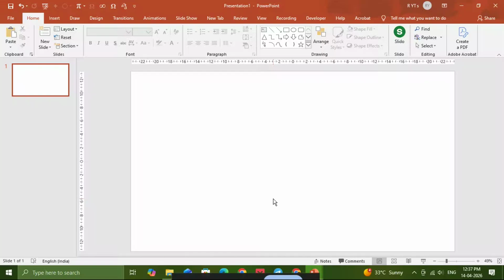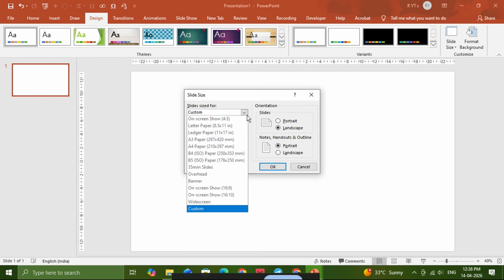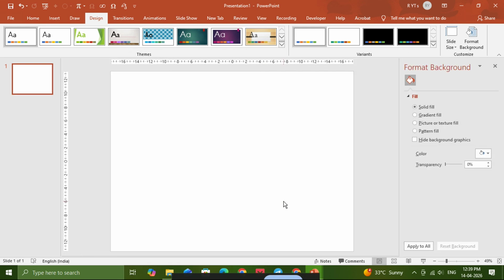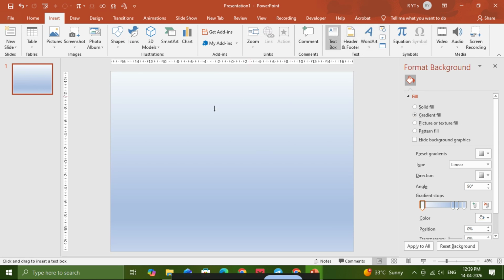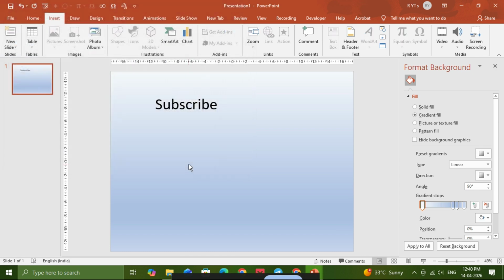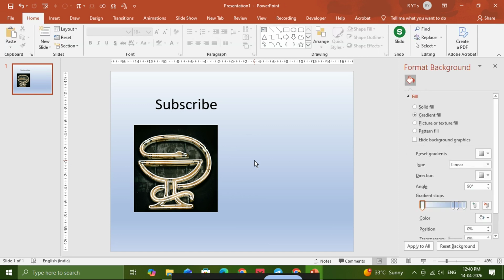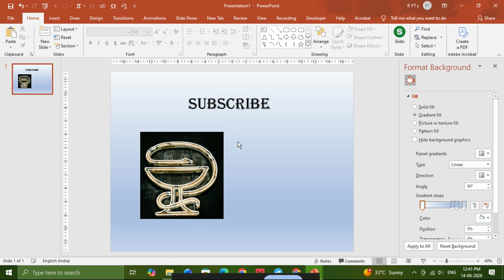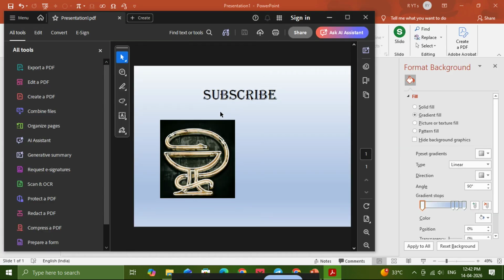How To Create A Poster In PowerPoint (Easy Guide)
Learn how to create a poster in PowerPoint from scratch with this easy step by step tutorial. Set the right slide size, add backgrounds, text, images, and save your poster as PDF or image.

🕚Timestamps:
00:00 Introduction
00:26 Set Poster Size
01:05 Add Background
01:34 Add Text Content
02:13 Insert Images & Icons
02:41 Arrange & Design
03:20 Save Poster
03:42 Outro

✍️What You'll Learn In This Video:
• How To Set Poster Size In PowerPoint
• How To Add A Background In PowerPoint Posters
• How To Insert Text Boxes For Poster Design
• How To Add Images And Icons To A Poster
• How To Arrange Poster Elements Cleanly
• How To Save A PowerPoint Poster As PDF Or Image

💡Pro Tips:
• Use A3 Size For A More Flexible Poster Layout
• Keep To Two Or Three Colors For A Cleaner Design
• Use Large Fonts So Your Poster Is Easy To Read From A Distance
• Leave Enough White Space To Avoid A Cluttered Look
• Save As PDF When Printing For Best Quality